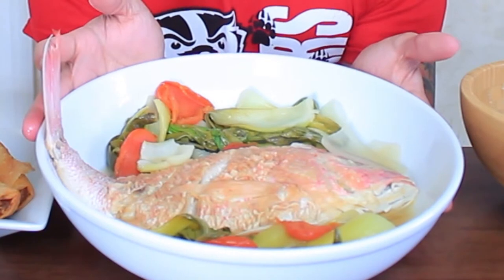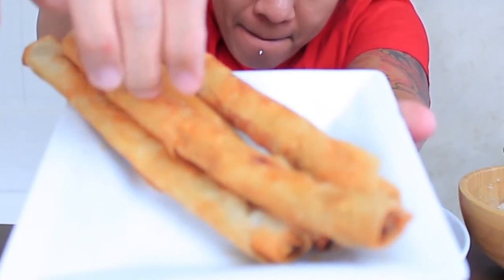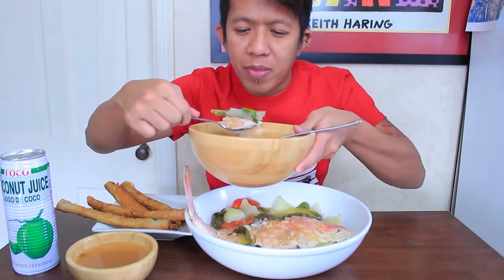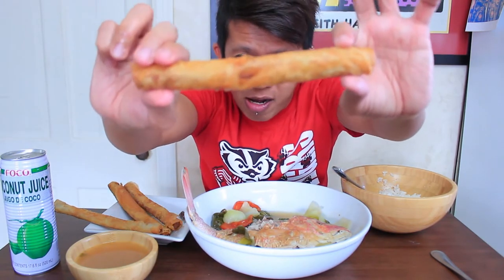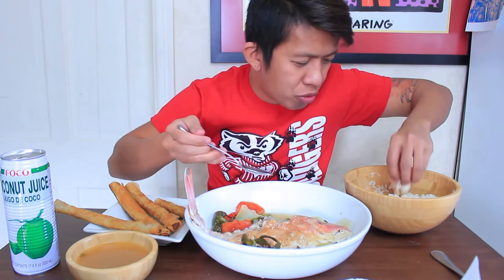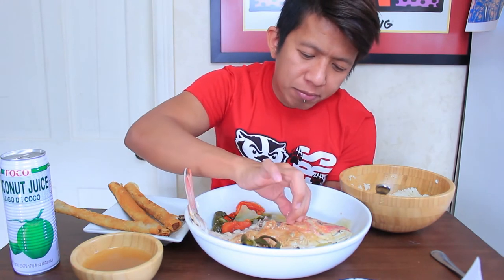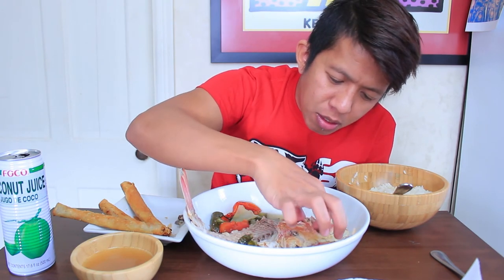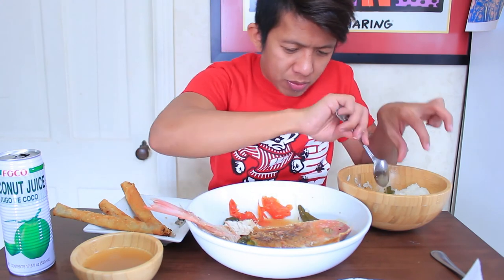SEAFOOD MUKBANG #1 | Sinigang na isda "red snapper" and lumpia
welcome back to Another filipino food eating show.today i make "Sinigang na isda" "red snapper" and lumpia.they are religious filipino food and im happy to share it with you guys